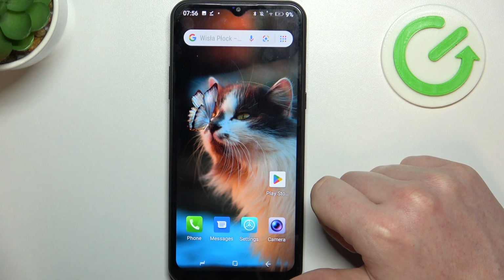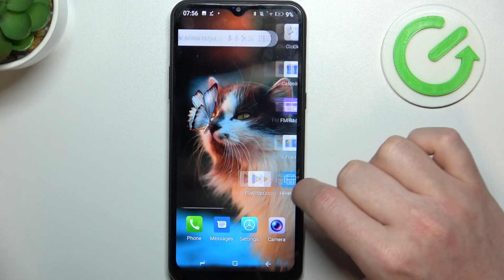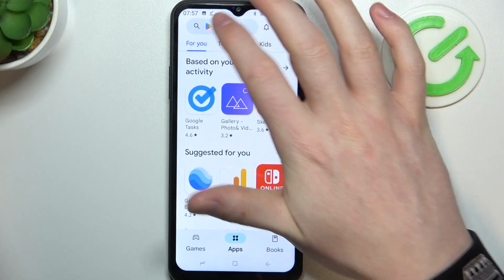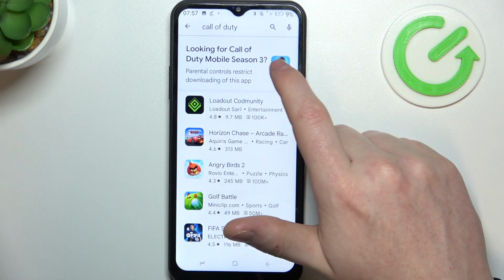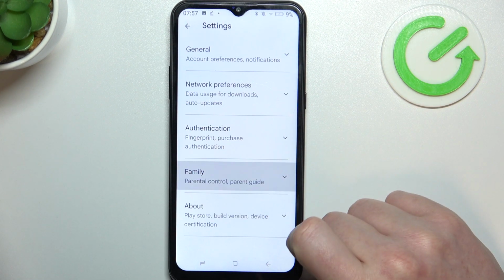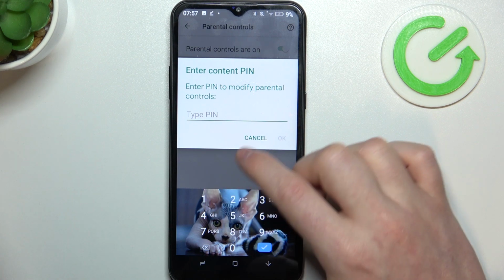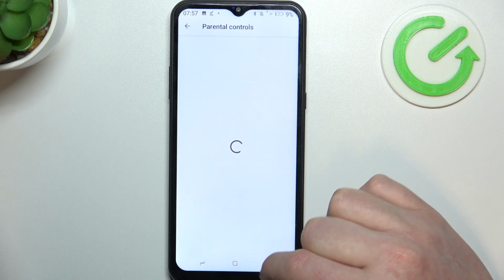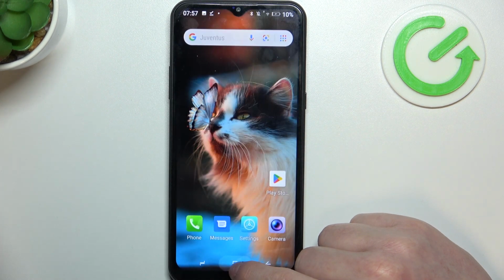How to Fix Games Not Visible on Google Play Store on DOOGEE X95? - Google Play Troubleshooting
Don't worry if you can't find the games you want on Google Play on your DOOGEE X95! In this video tutorial, we'll explain how to fix games not showing up in Google Play on your device. Just follow our step-by-step guide and you'll have your favorite games in no time. Our hope is that this video will help you solve your problem and improve your device's accessibility.

I can't find games on DOOGEE X95.
Why are games not visible on DOOGEE X95?
Why I can't see games on DOOGEE X95?
How to fix the Google Play store on DOOGEE X95?